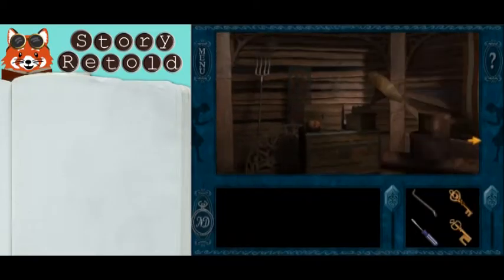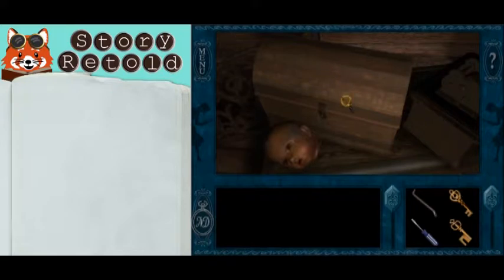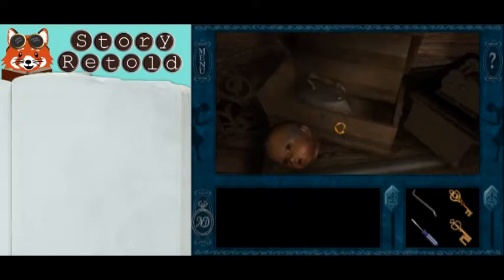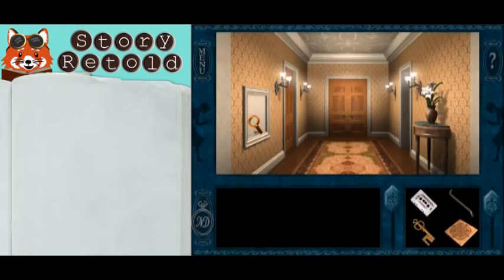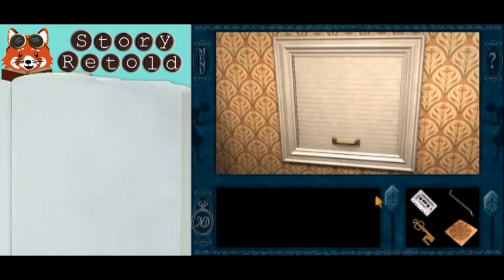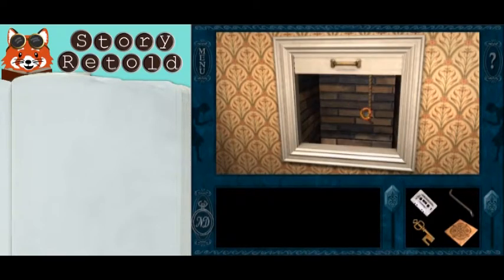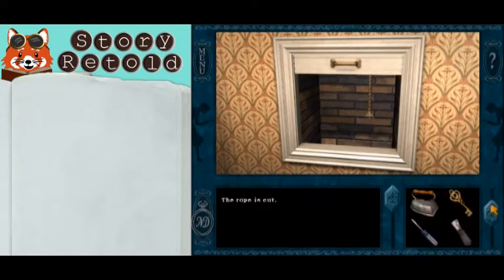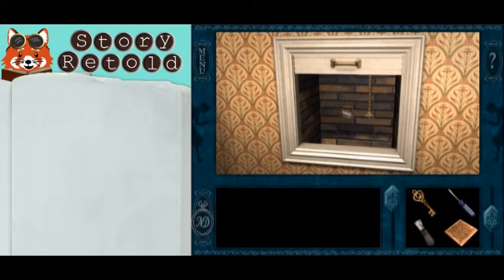How to Fix the Dumbwaiter | Message in a Haunted Mansion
In Nancy Drew: Message in a Haunted Mansion, Rose asks Nancy to fix the dumbwaiter in the hallways. Find the iron up in the attic, and return to the dumbwaiter on the first floor. Tie the iron onto the cut rope to pull the dumbwaiter down. Step upstairs to open the second-floor dumbwaiter to find items inside.